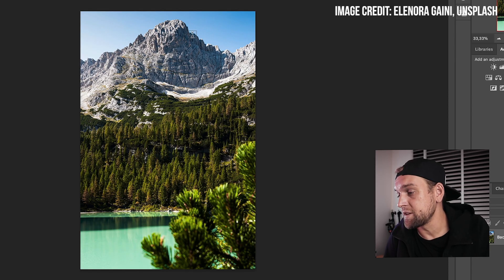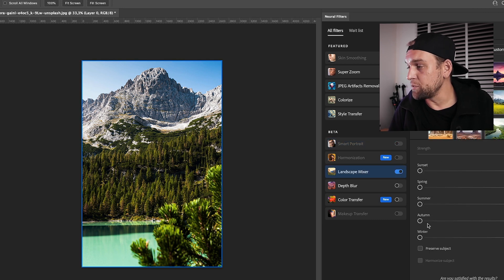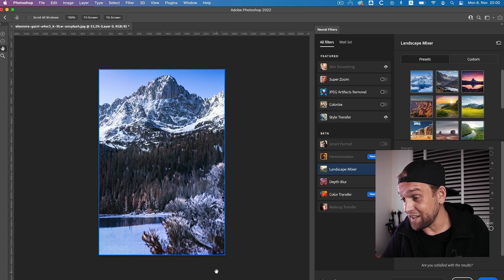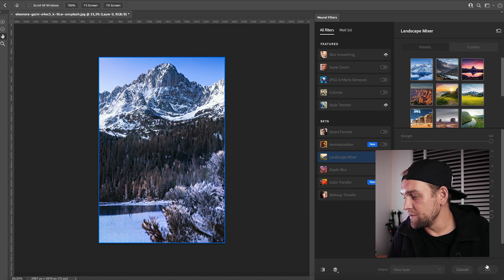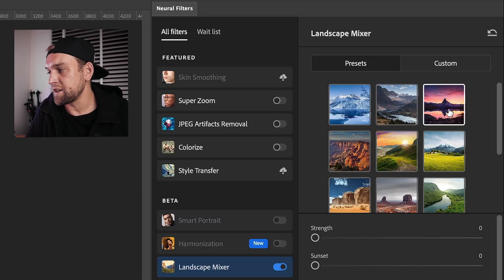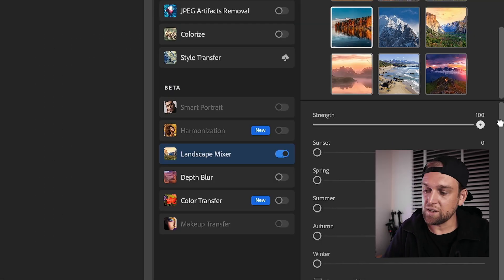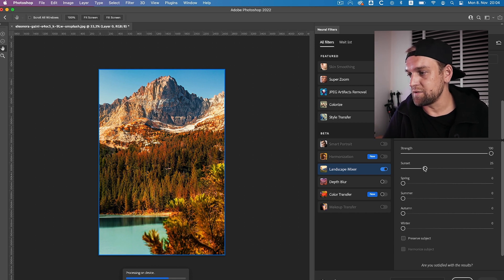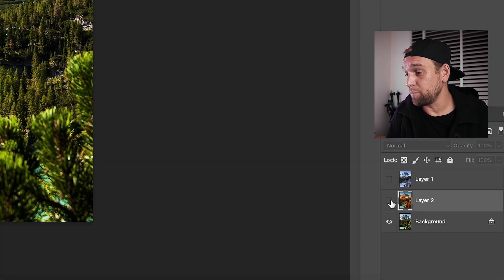CHANGE SEASONS with this UNBELIEVABLE New A.I. Photoshop Function | Neural Filter Landscape Mixer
The Neural Filter called Landscape Mixer is an INCREDIBLE Brand New Function in Photoshop CC 2022 and probably my favourite feature. In this Adobe Photoshop tutorial I explain how to change the seasons in any landscape image in just a few clicks. Make sure you try this function! Sample pic was taken from Unsplash

🎵BEST MUSIC FOR YOUR VIDEOS? GET 2 MONTHS FREE!